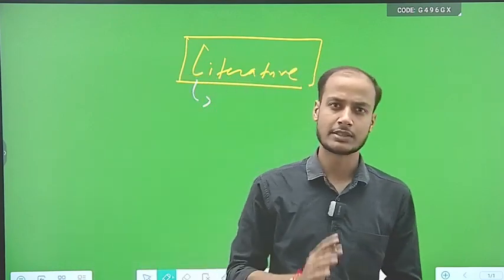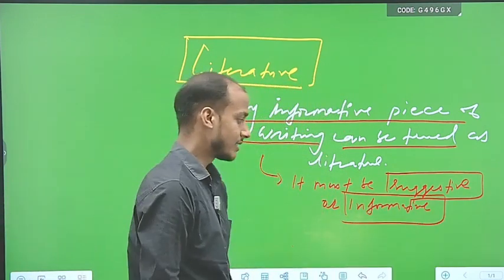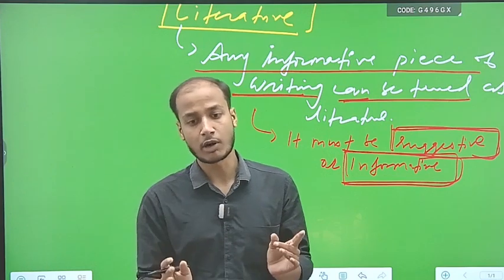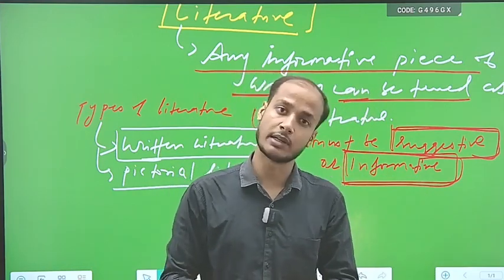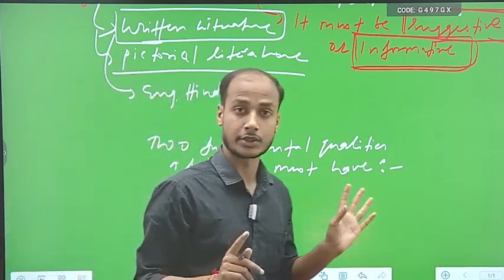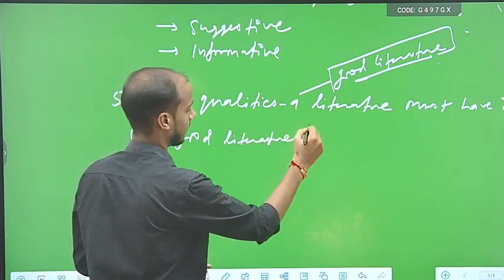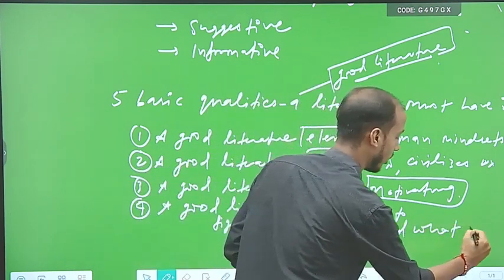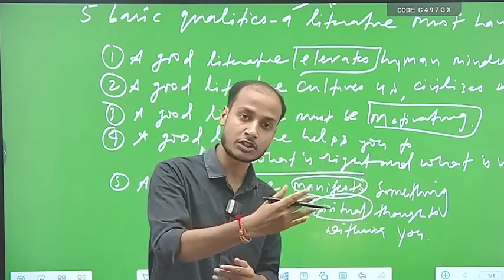What is Literature? BY DEEPAK DEEW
what is Literature?
Meaning of literature
define literature
scope of literature
utility of Literature